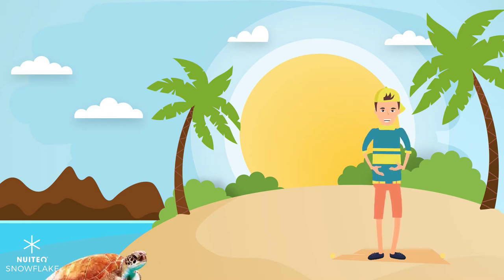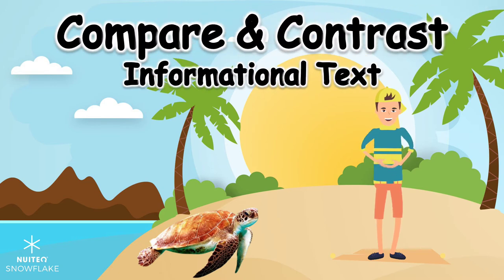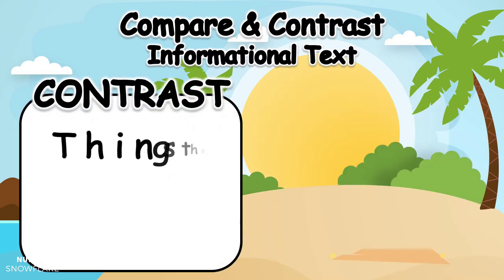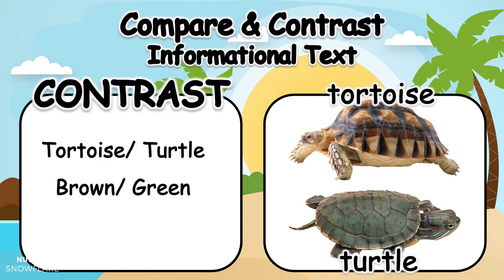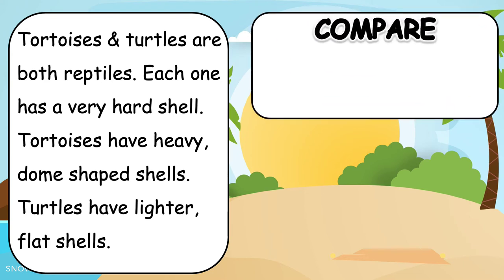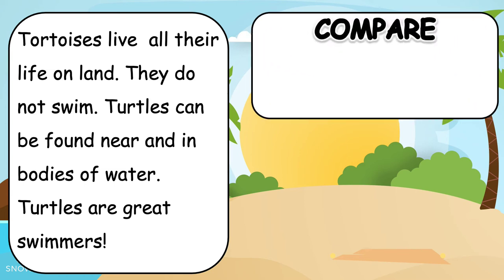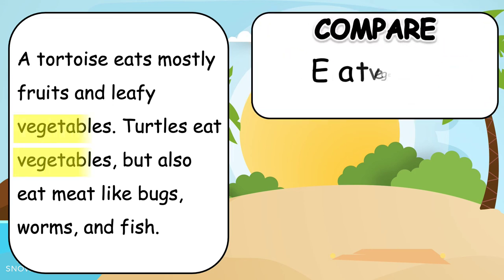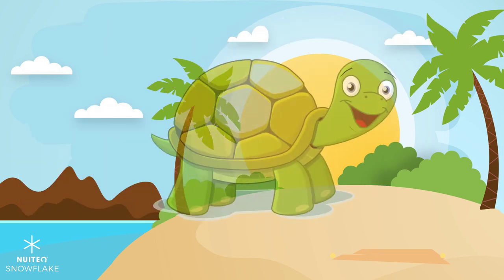Compare & Contrast Using Informational Text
In this educational video students will learn about tortoises and turtles by practicing their comparing and contrasting skills. The video will show students how to examine images and find similarities and differences using informational text.